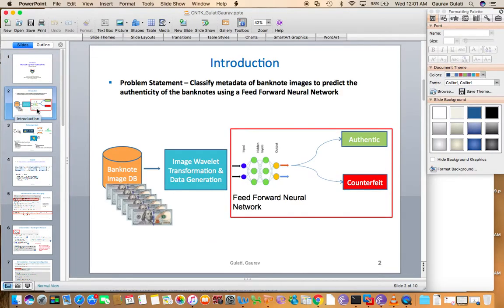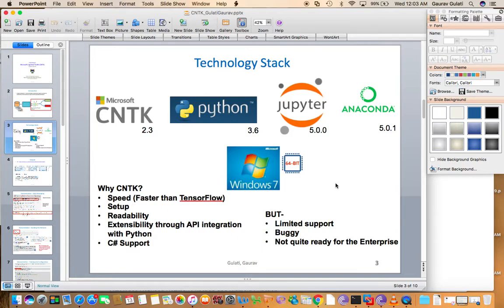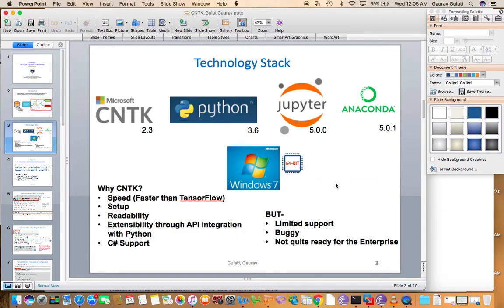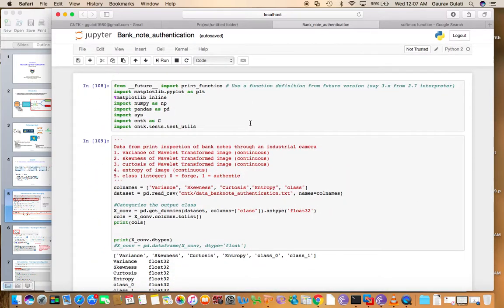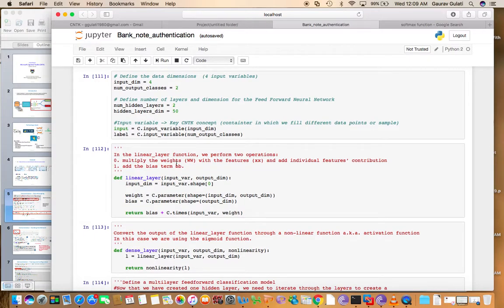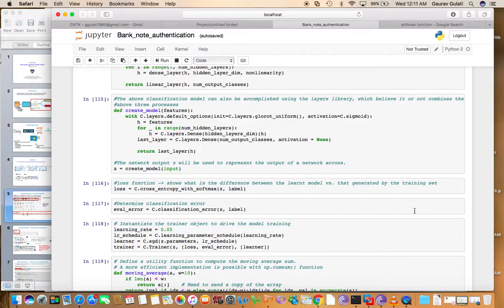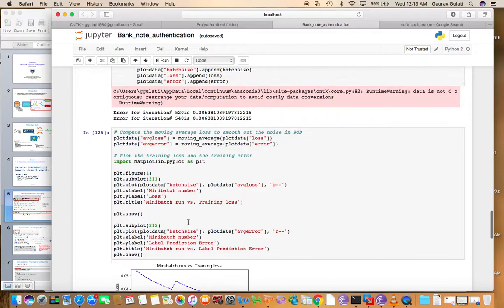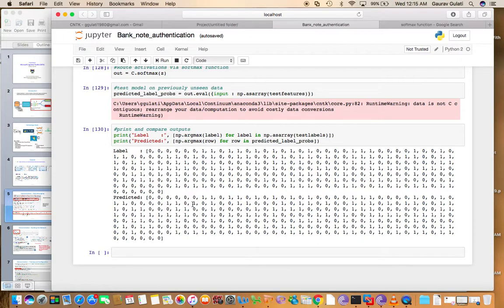Microsoft CNTK Demo - Forward Feed Network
Final project for Data Analytics CSCI-E63, Harvard Extension